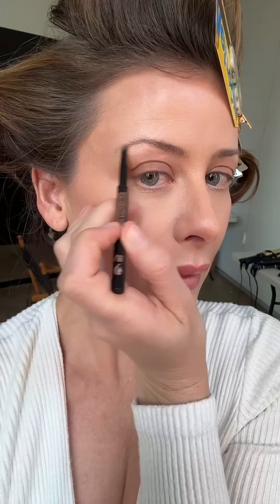yes... Love Wellness is REBRANDING